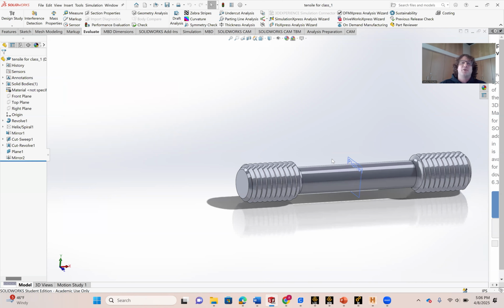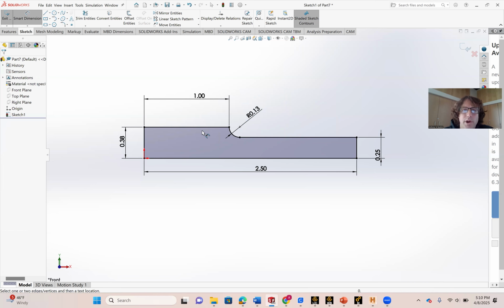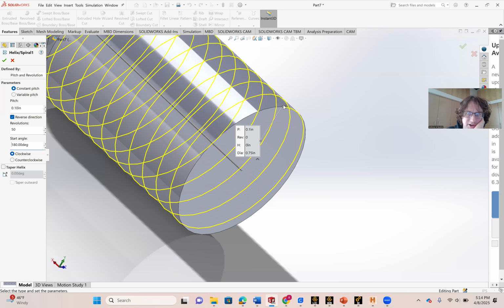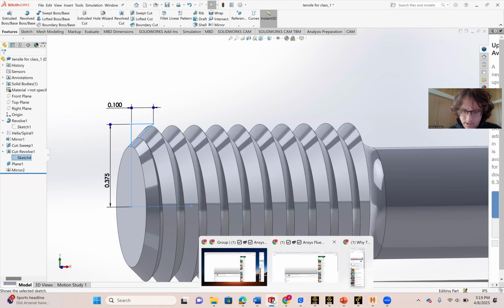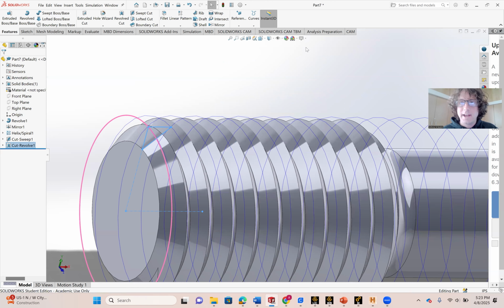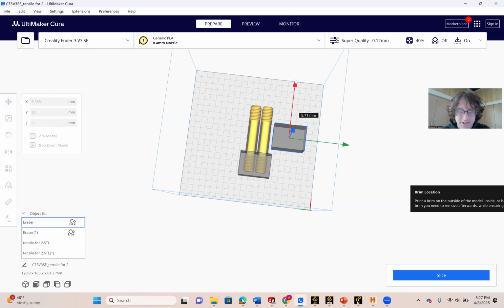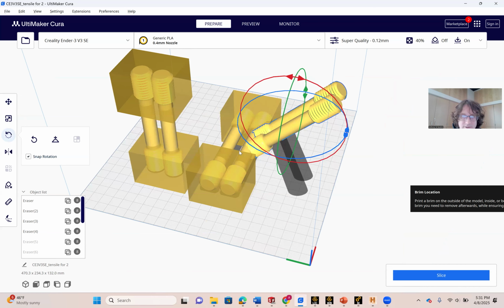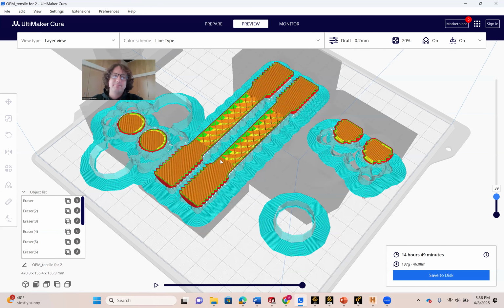Tensile Strength of Cylindrical Samples